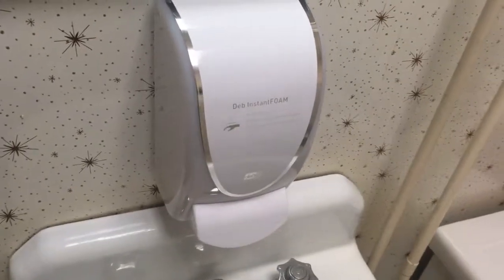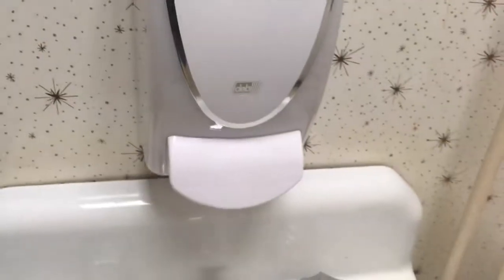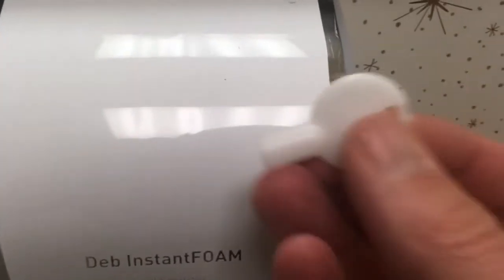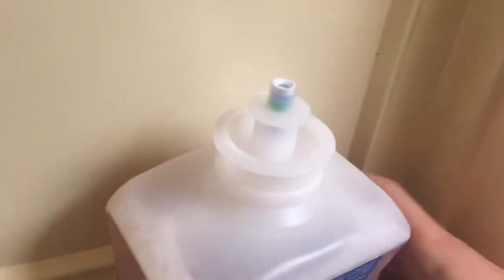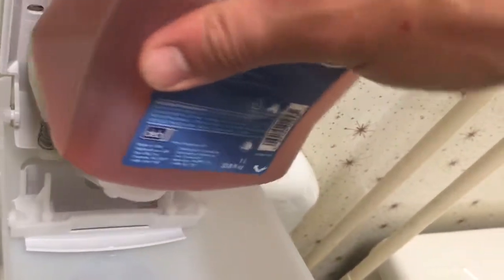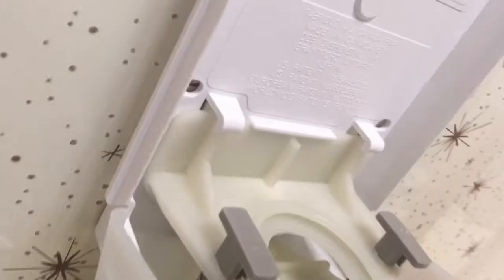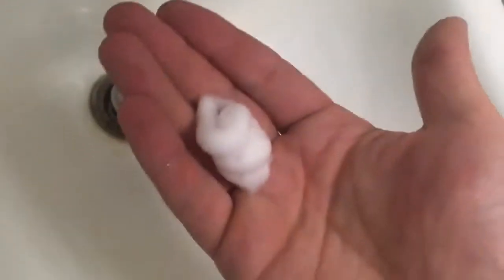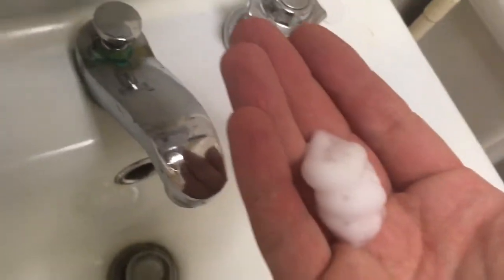Sani fresh hand soap replacement with a DEB InstantFoam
Installing soap into a deb instantfoam dispenser.